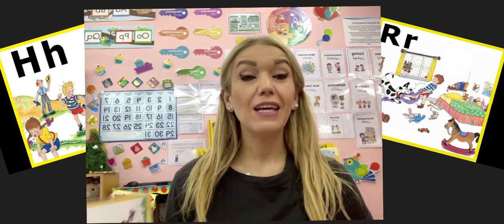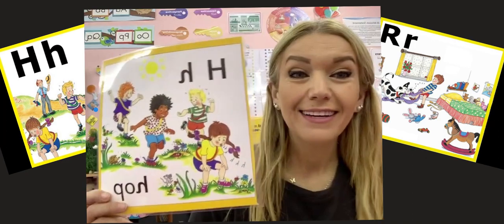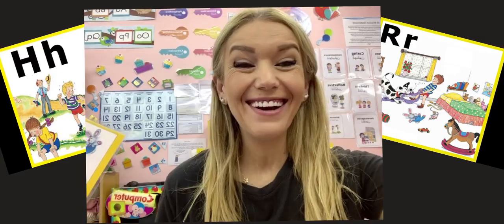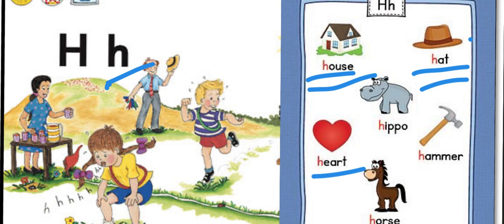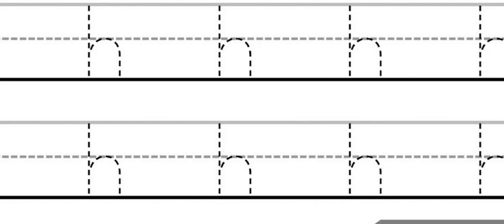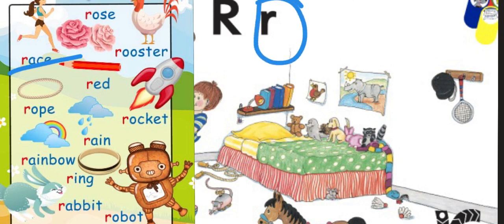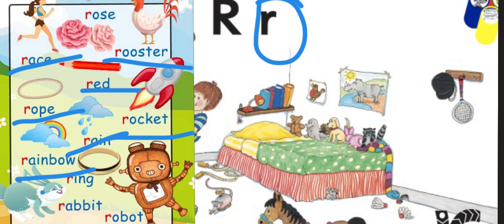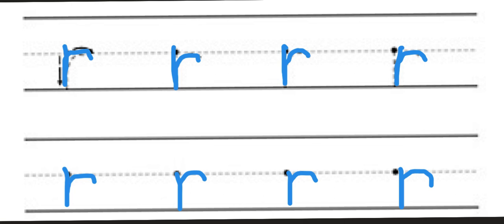Letter sound h and r - English - Week 11 - KG1 - By Ms. Ana Al Hamawi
Week 11: English Description Video

This  video is  about the letter sound h and r such as: horse, heart, ..etc